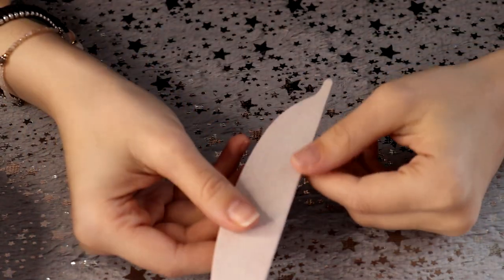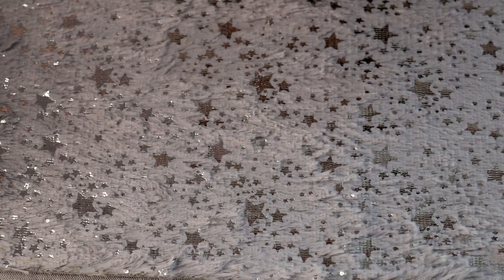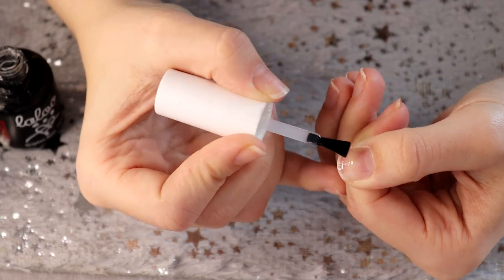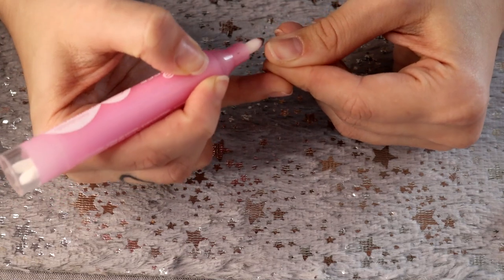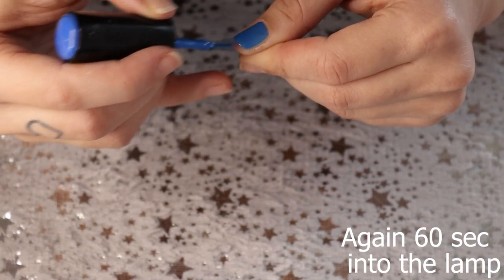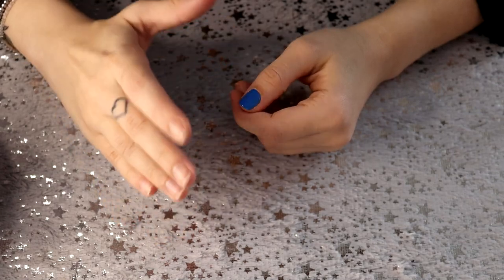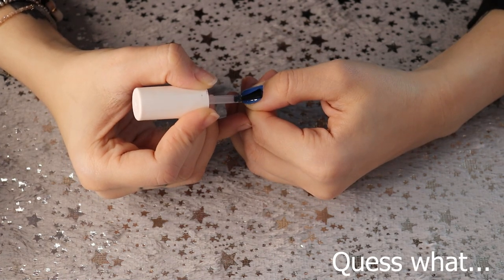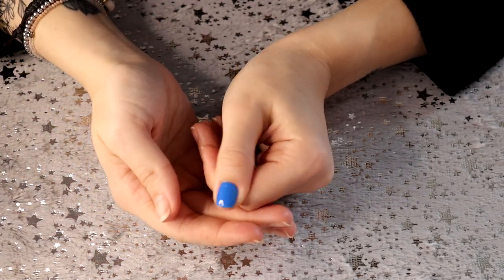Lina Loop | SHELLAC in 10 MIN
Hey everyone!!! :D
This video is made for beginners or for self-learners.
You can do your own nails at home in just 7 SIMPLE steps!
Enjoy lloopstars ! :D